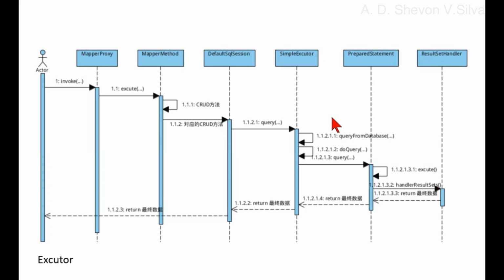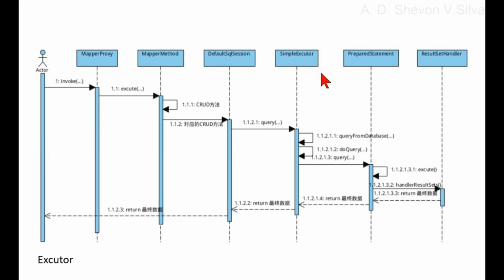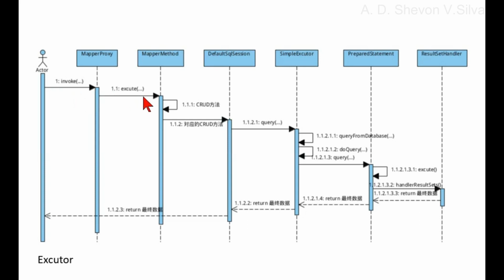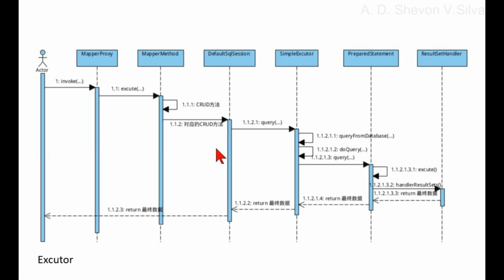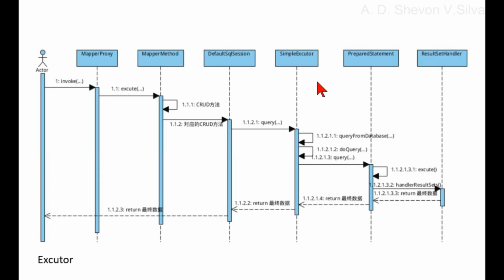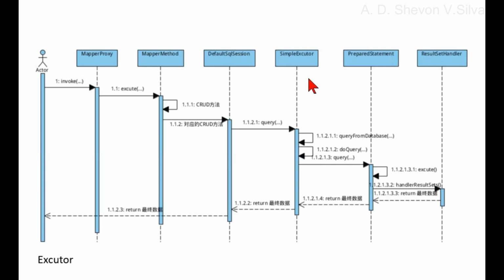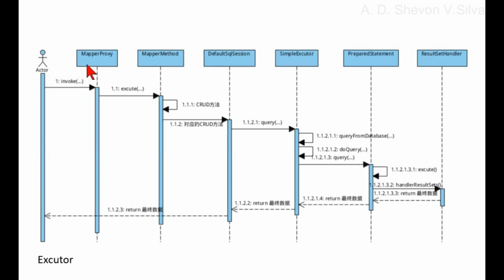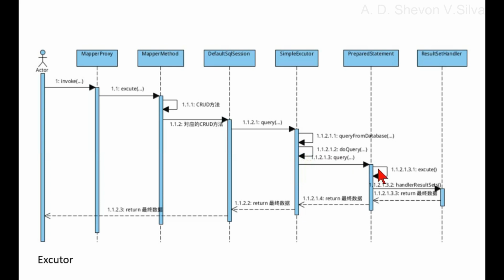Excutor (in MyBatis)